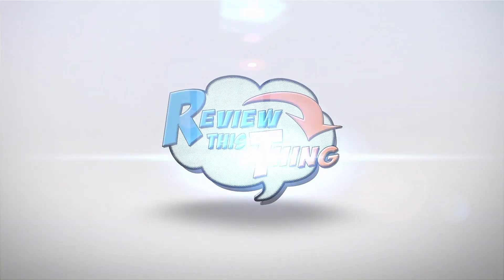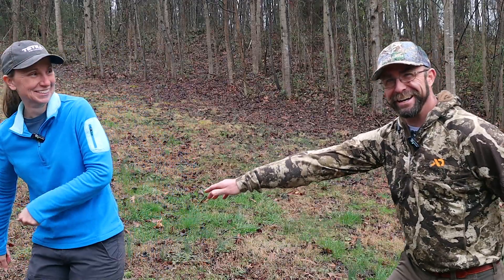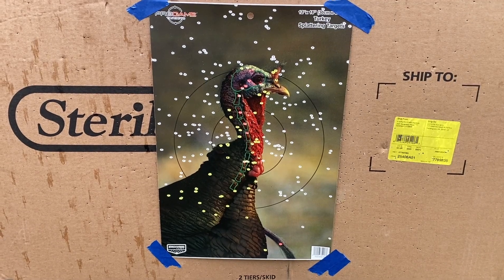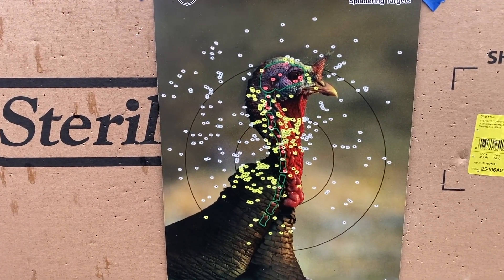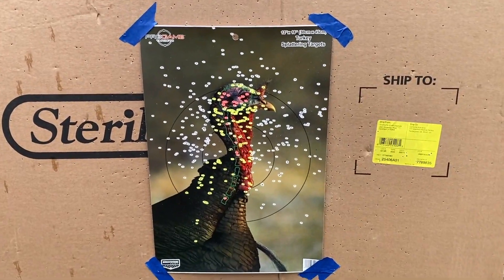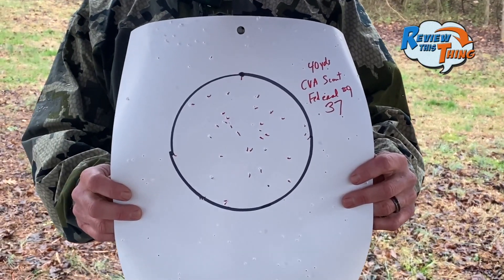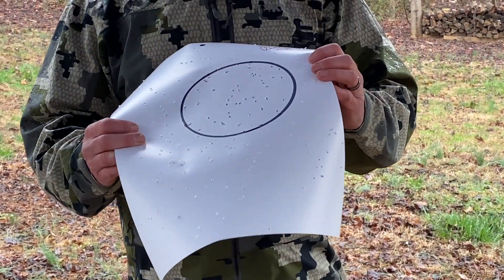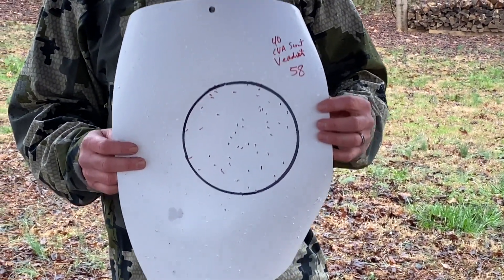410 TSS Pattern Test (CVA Scout & Jebs XXFull choke) AND WHY There's a Part 2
We had a lot of interest in our first 410 TSS Pattern Test video, and Robbie decided he wanted to get in on the 410 turkey hunting action. So, we picked up a CVA Scout  with a Jebs XXFull choke and decided to do ANOTHER test with these 410 turkey hunting loads. We included the same 5 rounds as before and threw in another couple just for fun. Watch as we run these through our test, AND see why we're going to do a third TSS Pattern test with this 410 shotgun.

Start: 00:00
The Setup: 0:39
Apex Turkey Ninjas at 20: 1:22
Federal TSS at 20: 1:58
Remington Premier TSS at 20: 2:19
Fiocchi Golden Turkey at 20: 2:54
Verdict Ammunition at 20: 3:23
Boss Tom at 20: 4:12
Viper Ammunition at 20: 4:41
20 yards result comparison: 5:22
Apex Turkey Ninjas at 40: 5:46
Federal TSS at 40: 6:07
Remington Premier TSS at 40: 6:29
Fiocchi Golden Turkey at 40: 6:54
Verdict Ammunition at 40: 7:18
Boss Tom at 40: 7:47
Viper Ammunition at 40: 8:10
40 yards result comparison: 8:29
WHY There's a Part 2 coming: 8:59

If we haven't answered all your questions about these TSS turkey loads, just ask in the comments below, and we'll be happy to try.